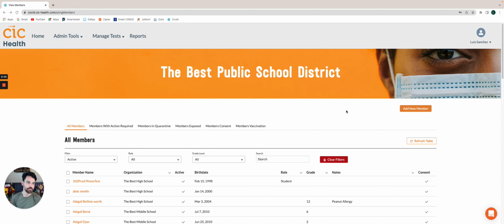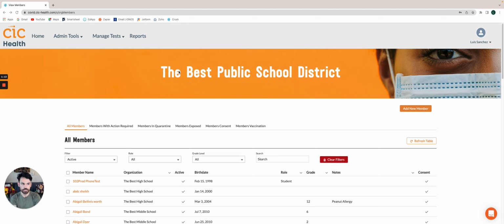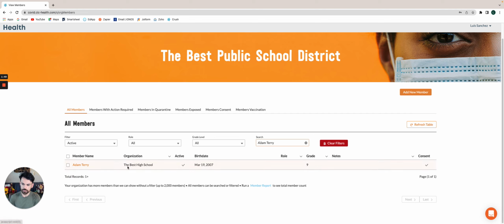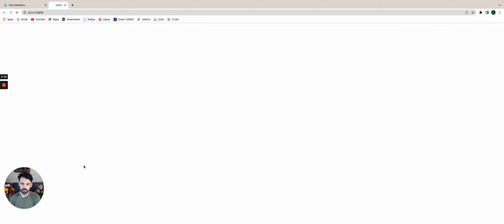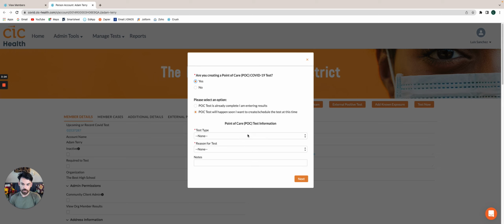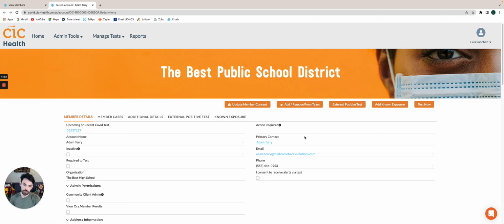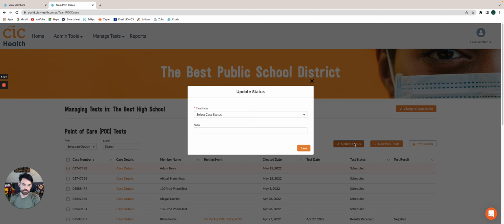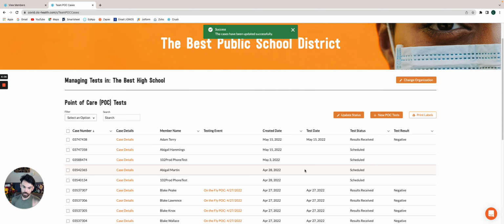POC (Rapid Antigen) Tests Documentation